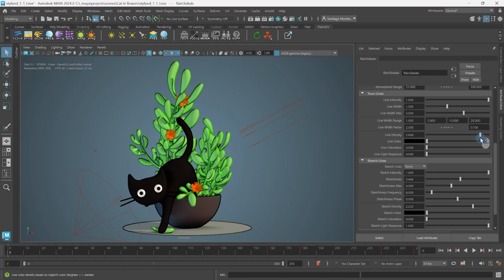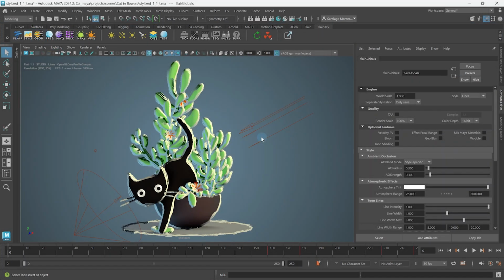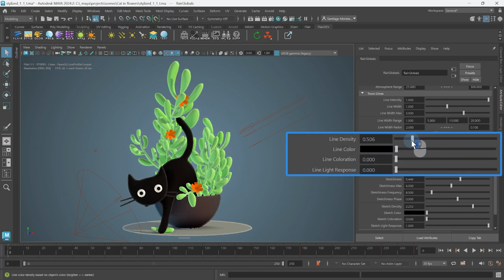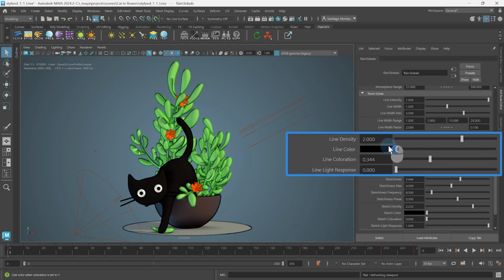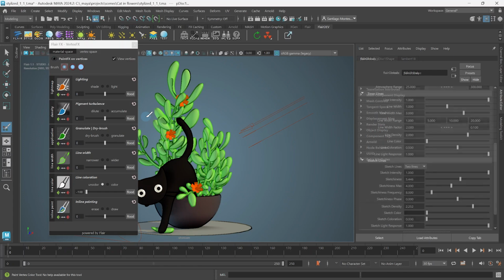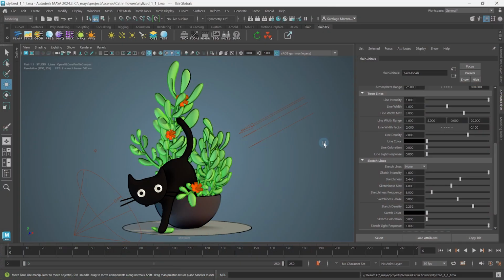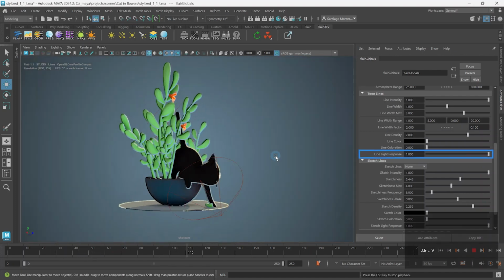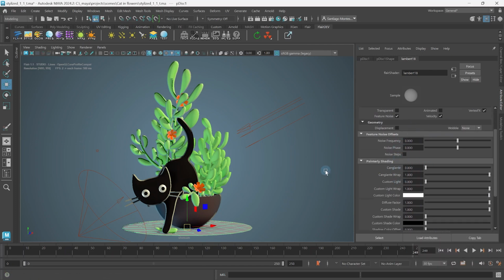Toon & Sketch Lines - Custom color lines in Flair for Maya - Stylized Rendering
🔽 Click "...more" below for information and timestamps

This tutorial will teach you how to control and art-direct the color of toon and sketch lines in Flair for Maya. Line colors can be based on the original object’s color, a custom global color, or the lighting around them—or a combination of all of these.

⏲️ Timestamps
0:00 - Intro
0:21 - Recap: controlling line width based on depth
0:30 - Summary of what we will cover
0:38 - Open global Line Coloration attributes
1:10 - Line Density attribute explained
1:38 - Line Color and Line Coloration attributes explained
2:04 - Paint line coloration and uncolor lines using VertexFX
3:02 - Control line coloration using NoiseFX
3:15 - Control line coloration using Proxies
3:35 - Line Light Response attribute explained
4:10 - Tips and tricks: rimlights, flat-shading with line light response, light linking and negative lights
5:33 - Wrapping-up
5:53 - Teaser: erasing and drawing inlines
6:07 - Outro

🧑‍🎨 3D assets in order of appearance:
- Tintin by Prashan Subasinghe